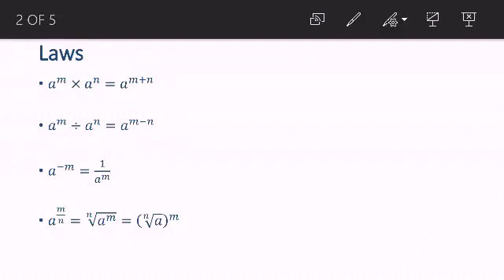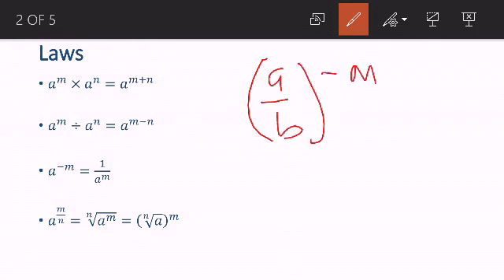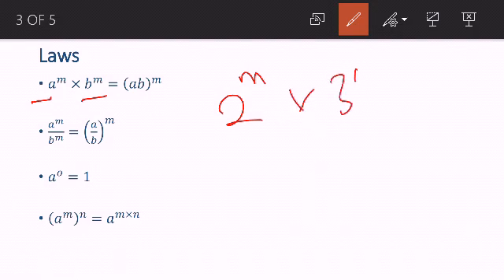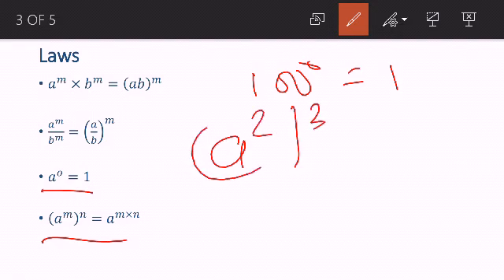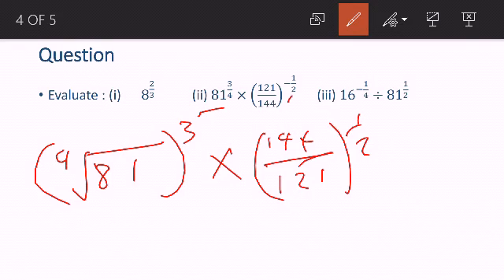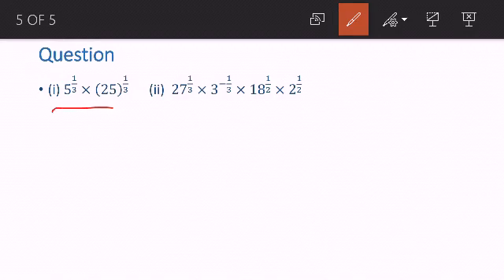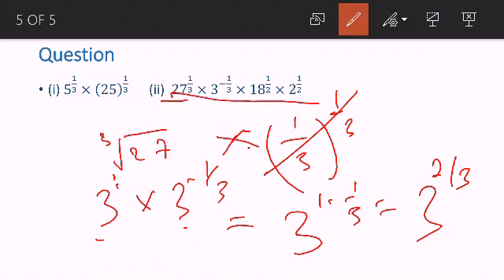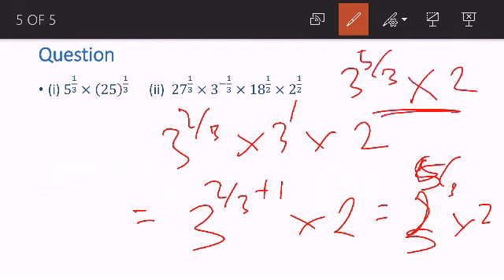Laws of indices